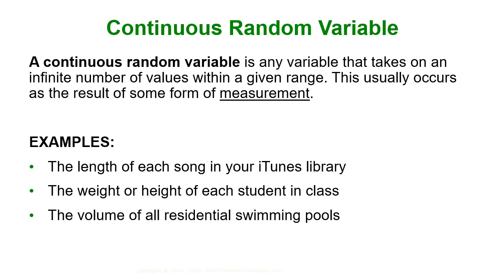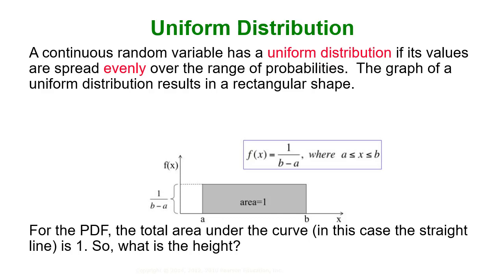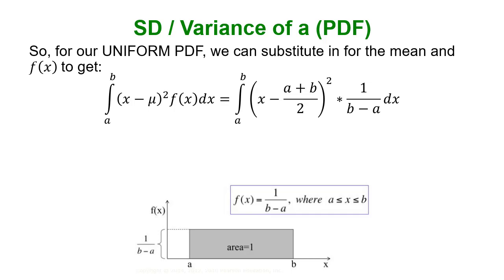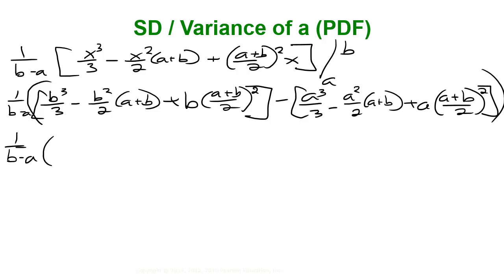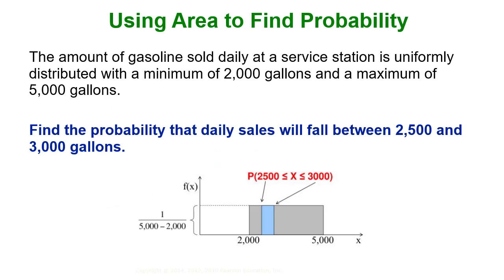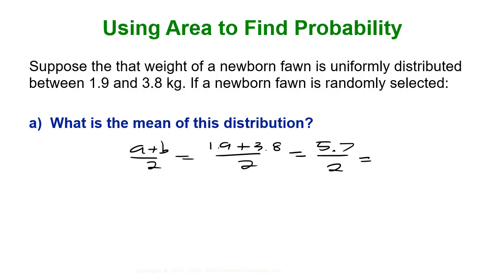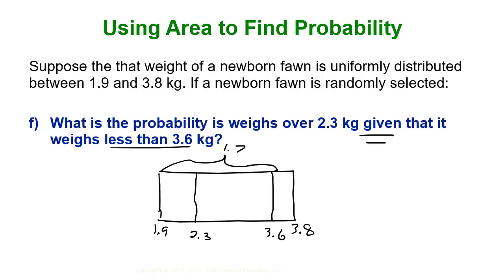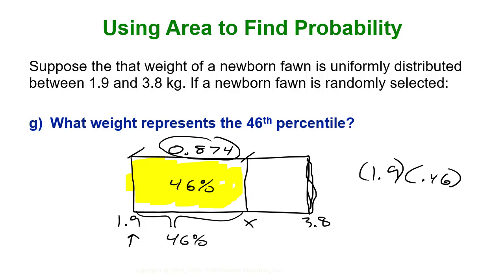Statistics - Uniform Probability Distributions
Continuous Random Variables and Uniform Probability Distributions